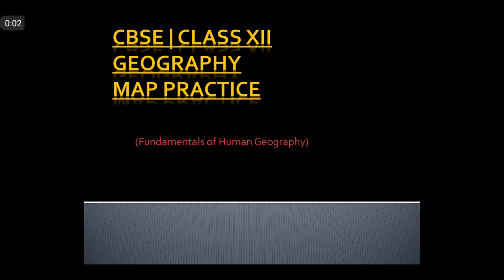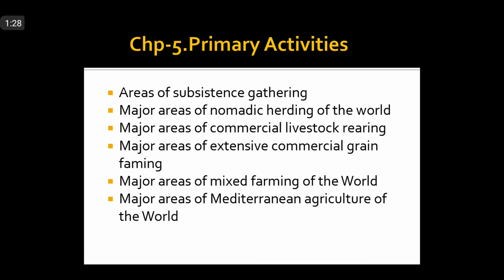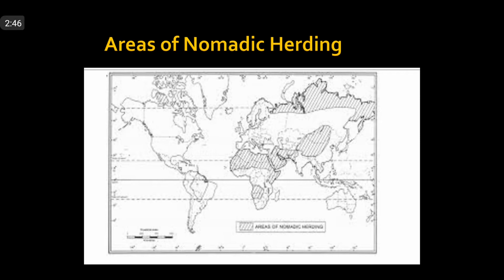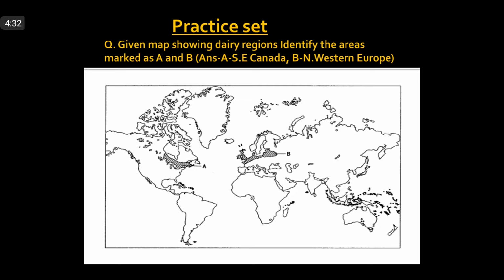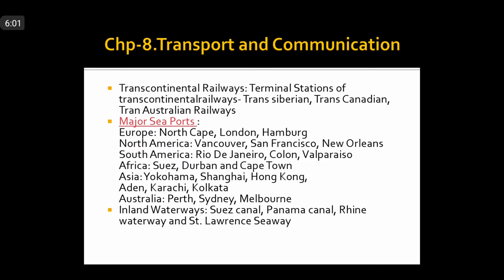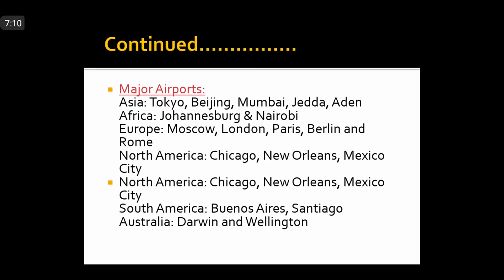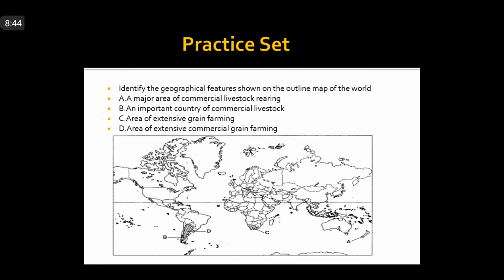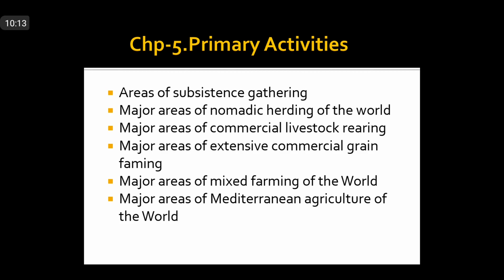Class12_Geography_MapPractice_FHG